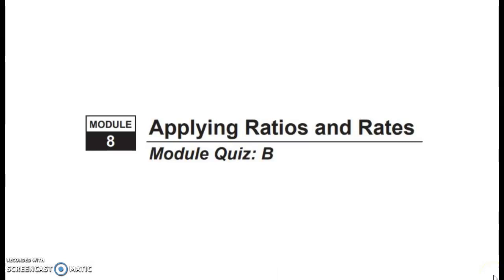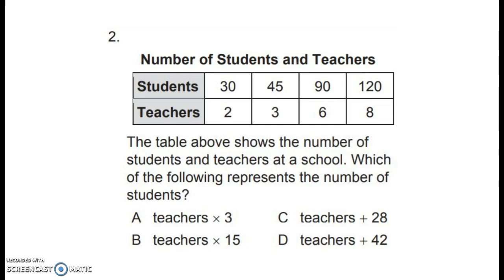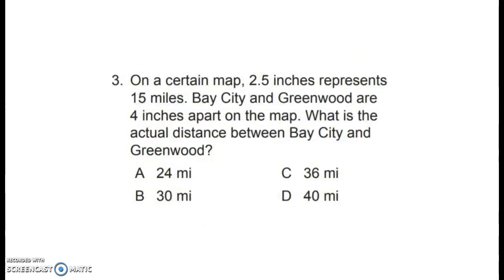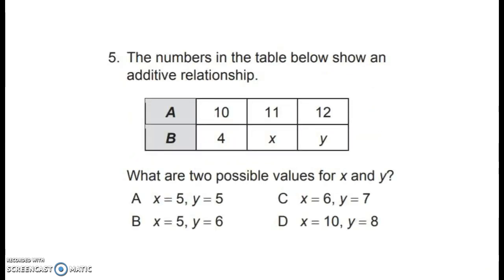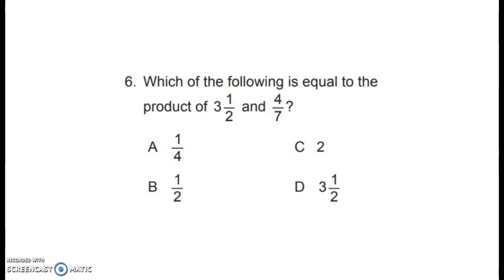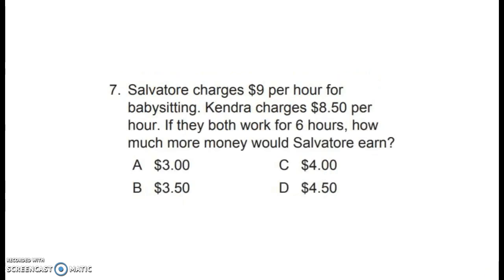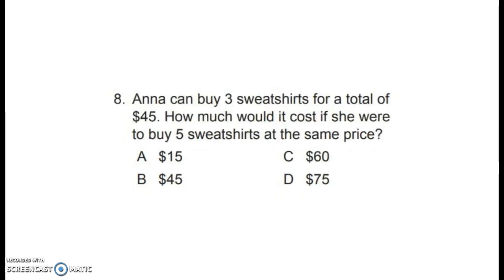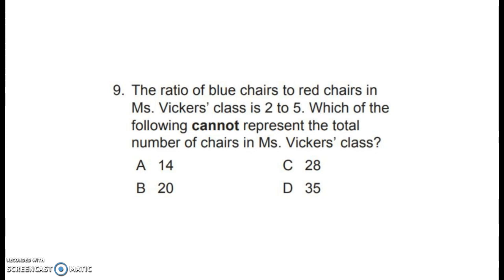Module 8: Applying Ratios and Rates Oral Quiz